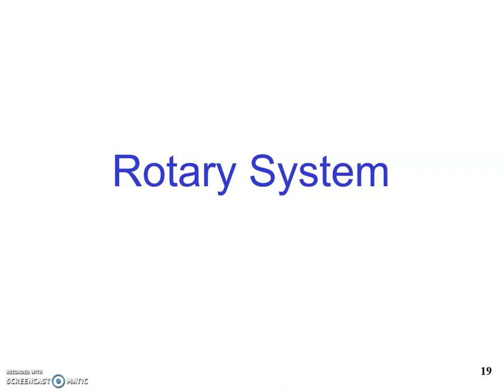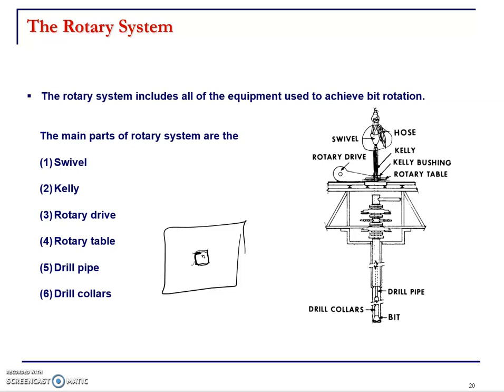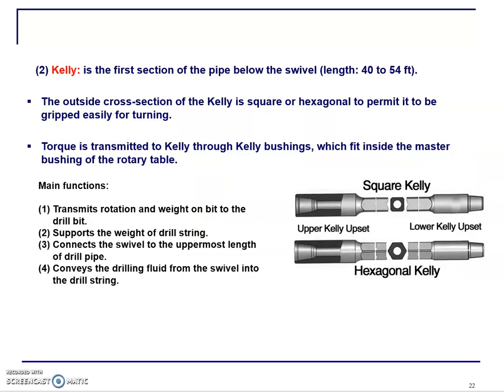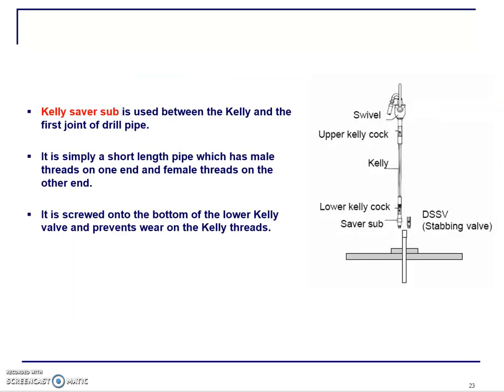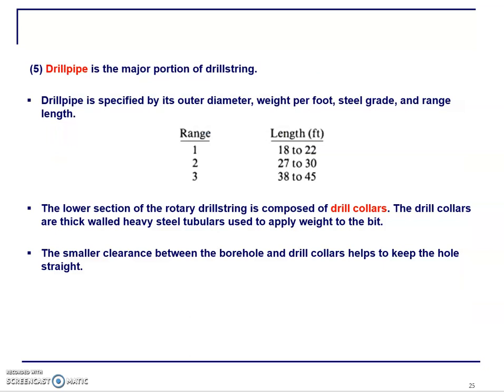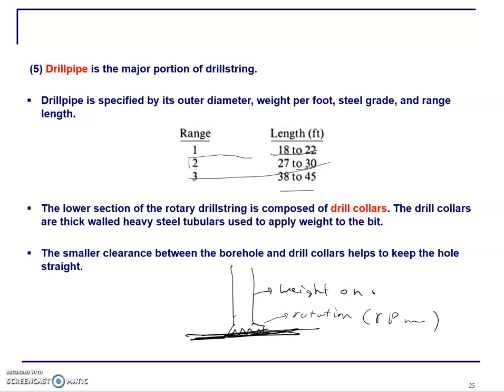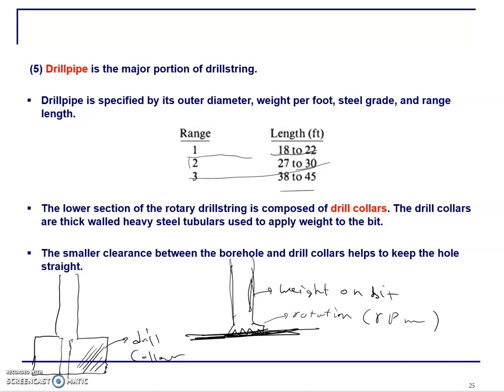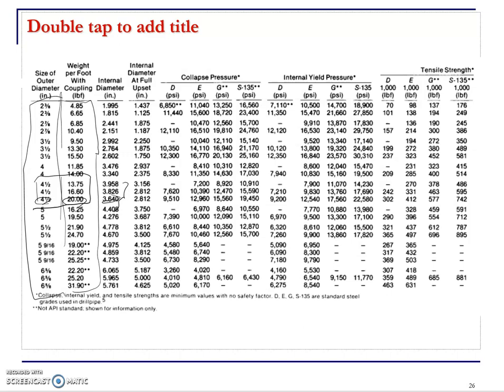18 rotary system